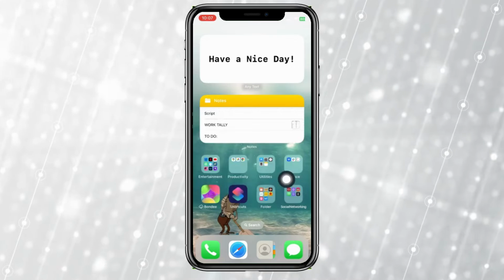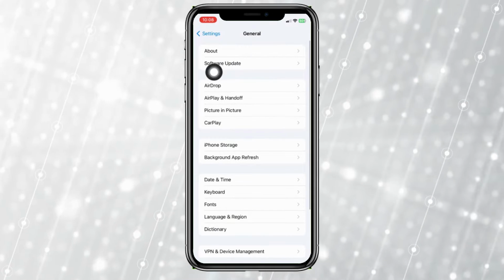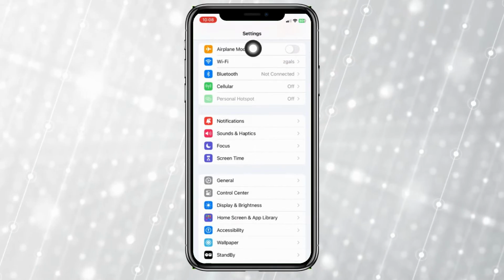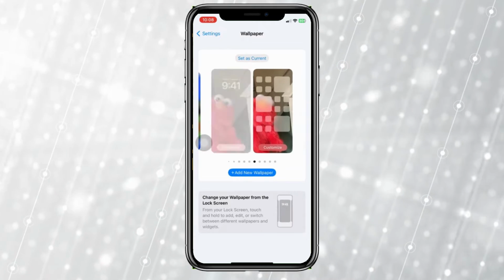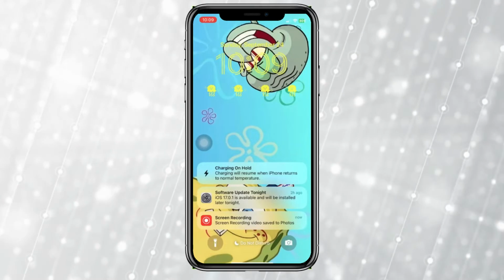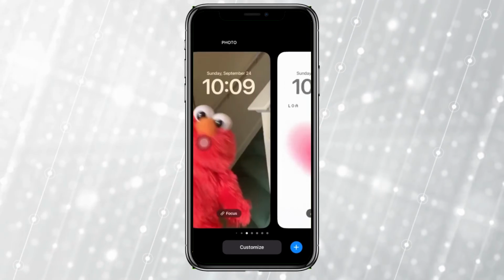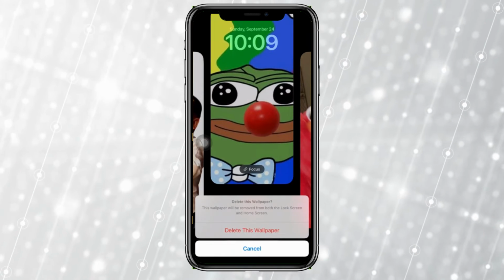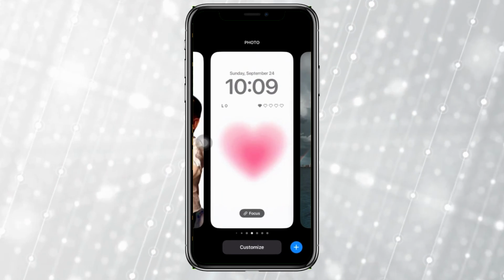How To Delete Wallpapers On iOS 17 2023 [easy]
In this quick and easy tutorial, we'll guide you through the process of deleting wallpapers on your iPhone running iOS 17. If you've accumulated a collection of wallpapers and want to tidy things up, this is the video for you.

We'll show you step by step how to remove those wallpapers you no longer need, freeing up space and keeping your wallpaper selection clean and organized.

Join us on this journey to declutter your device.

Feel free to use this video description for your tutorial on deleting wallpapers on iOS 17.